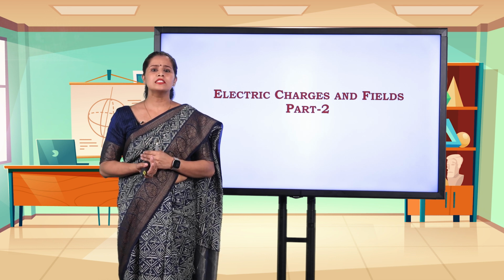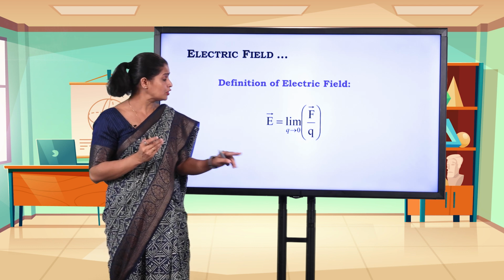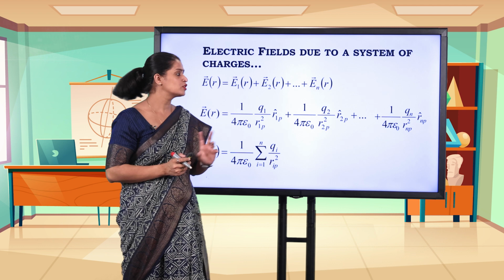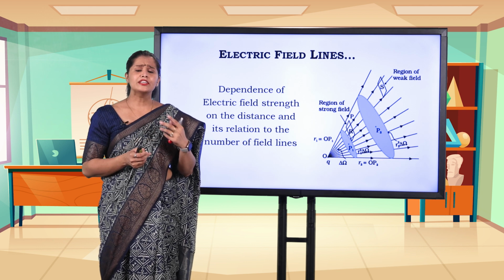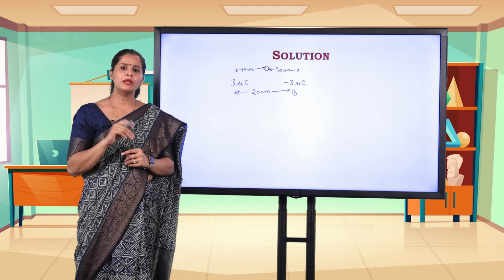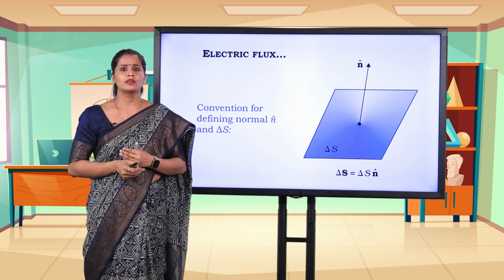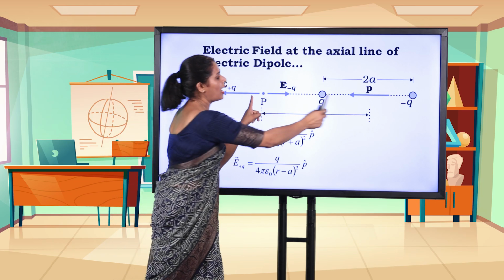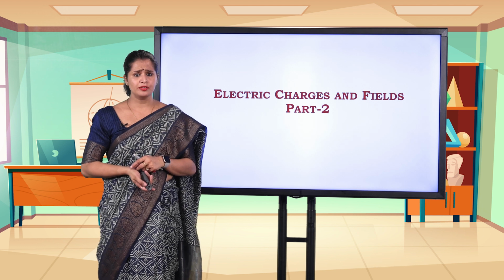ELECTRIC CHARGES AND FIELDS ( PART - 2 )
ELECTRIC CHARGES AND FIELDS ( PART - 2 ), CLASS-12